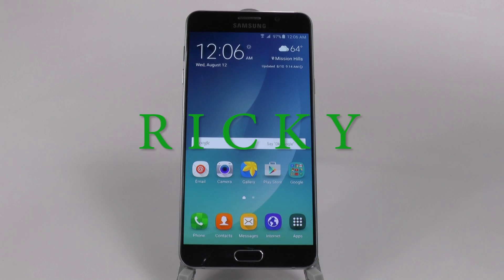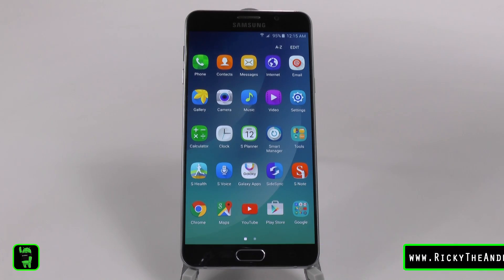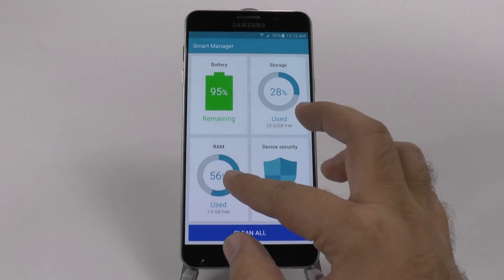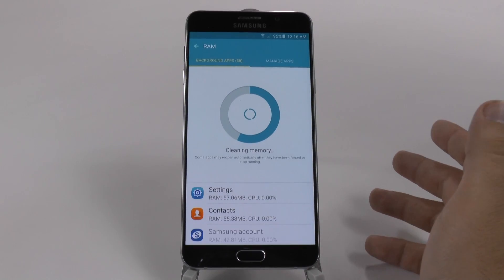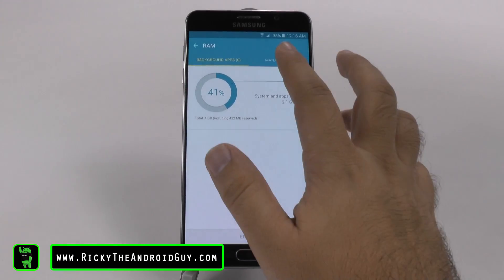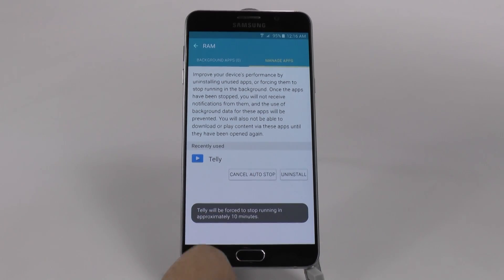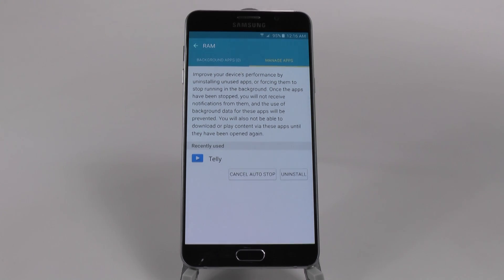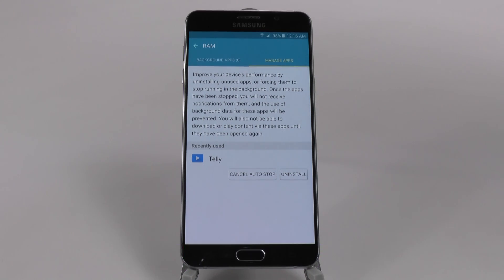Galaxy Note 5 - Hidden Feature - Manage Apps in the Background